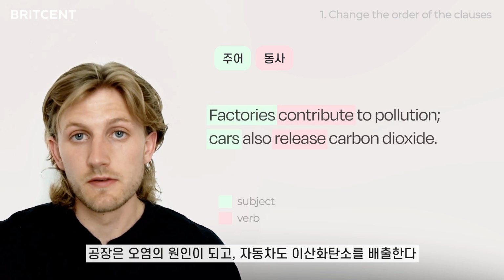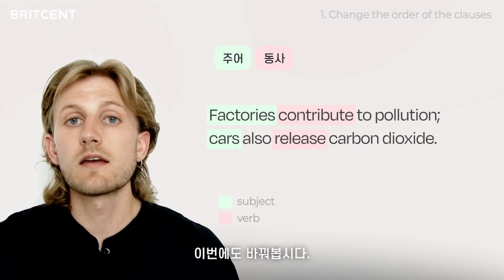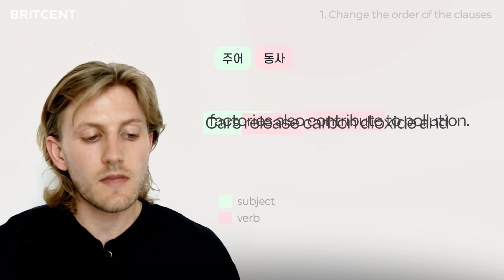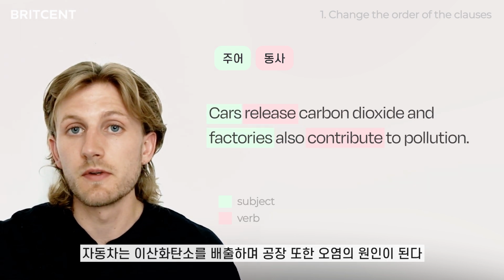에세이, 논문 표절 절대 하지마세요! | 패러프레이징 잘하는 방법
이번 영상에서는 맥스 선생님과
3가지 패러프레이징 팁을 알아볼게요!

다른 저자의 글을 나의 에세이에 표절 문제없이,
잘 옮겨담고 싶다면 집중해서 들어보세요 :)

0:00 인트로
0:46 첫번째 팁
2:13 두번째 팁
3:34 세번째 팁
4:42 원본과 비교

🚀 멤버십에 가입하여 혜택을 누려보세요.

영국 선생님과 함께하는 나만을 위한 1:1 영어수업